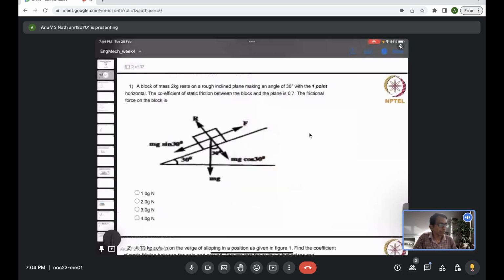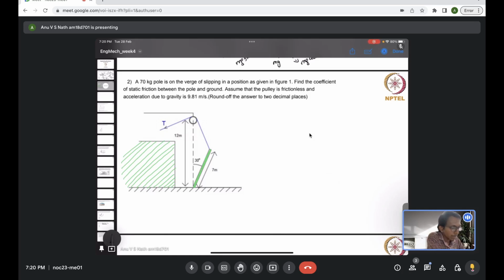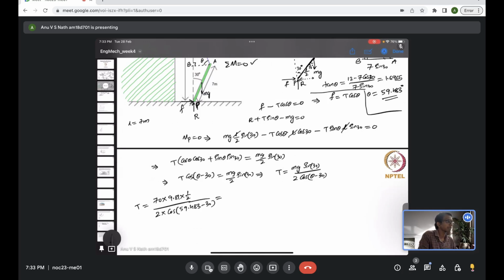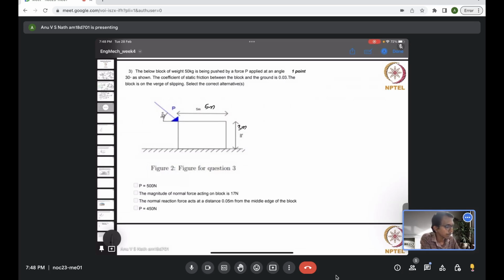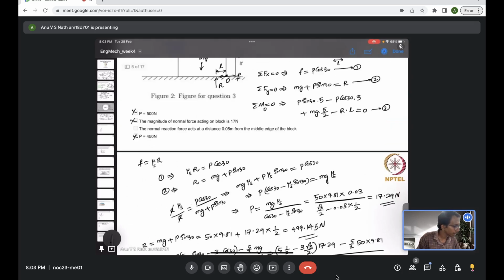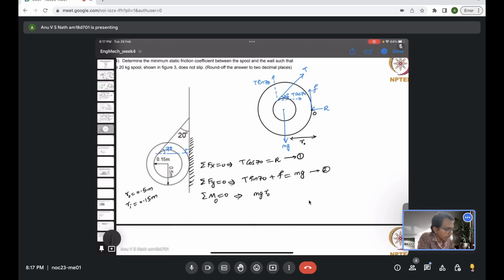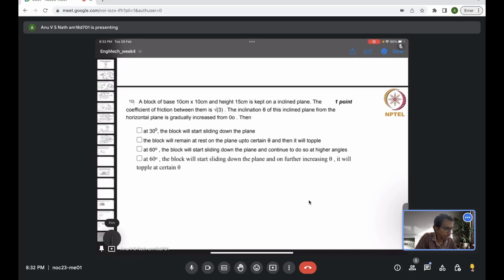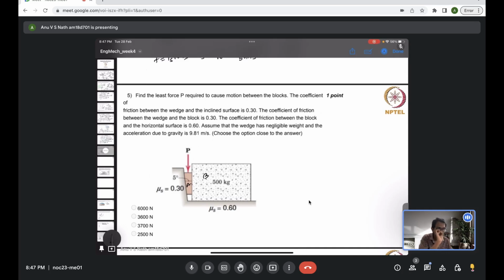Engineering Mechanics - week 4